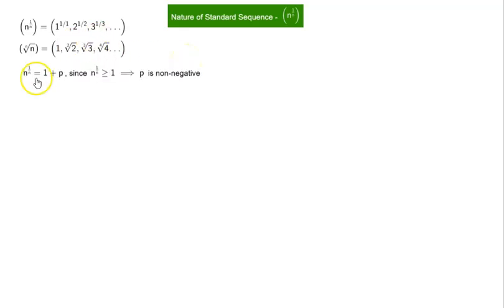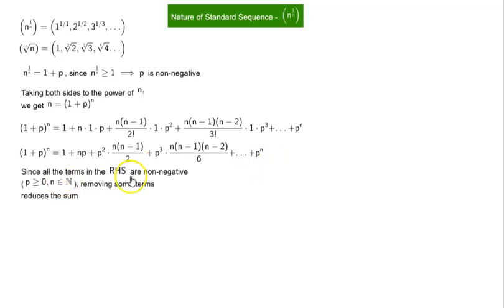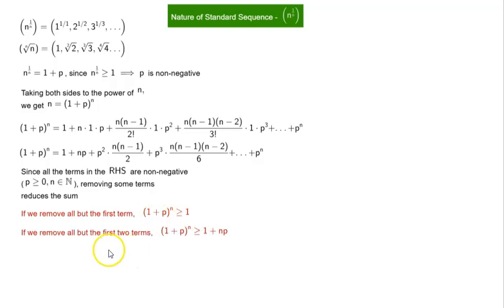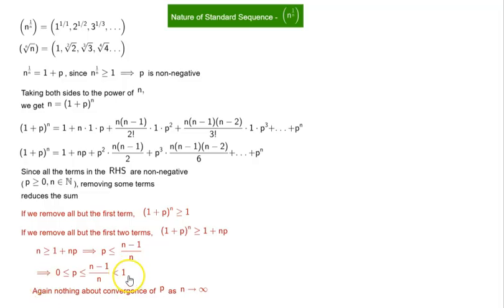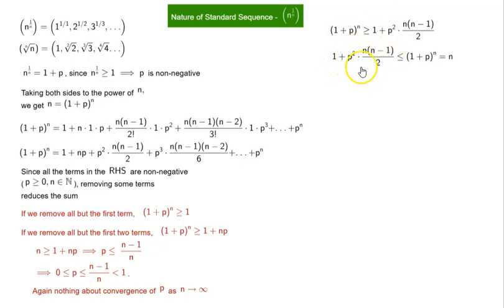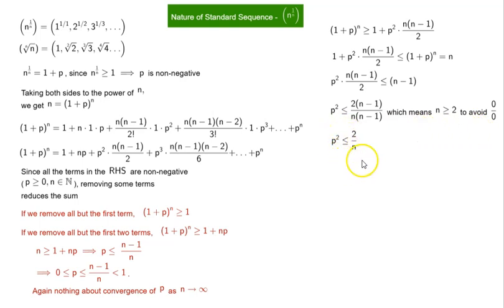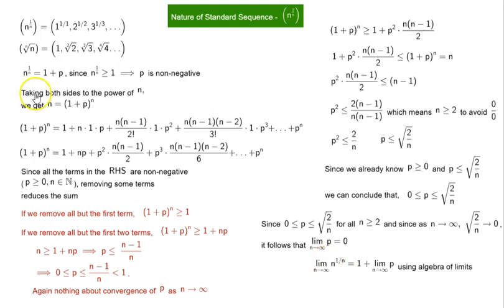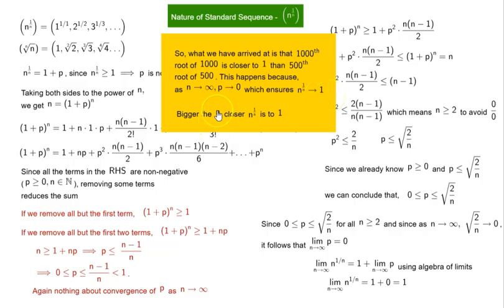026 - Nature of Standard Sequence - III